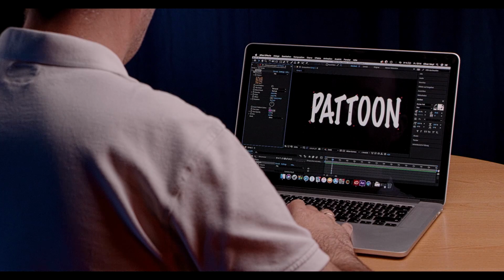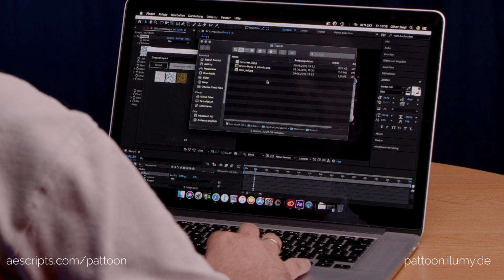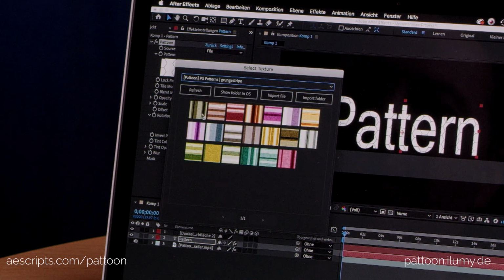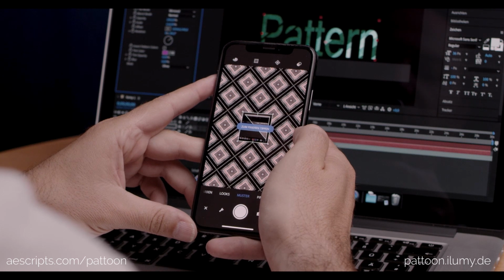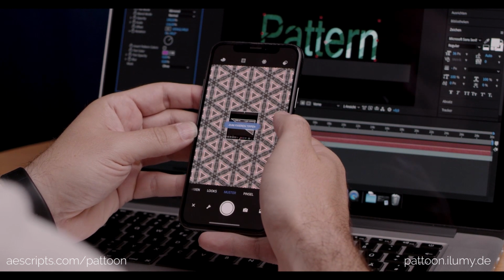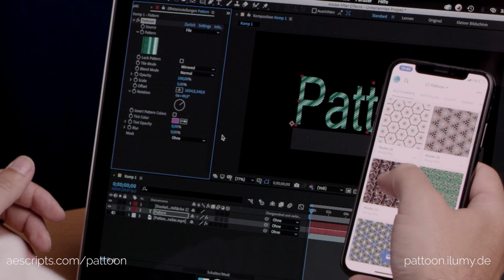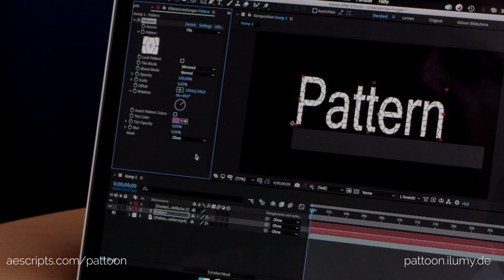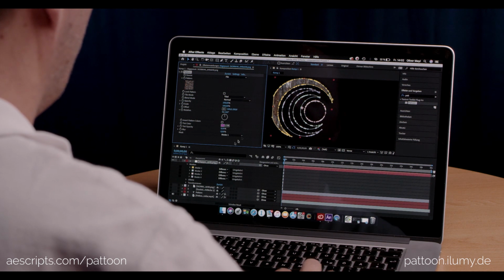PATTOON Overview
In this short clip we showcase all main features of Pattoon and what it can do.

We looking forward to see what you do with Pattoon.